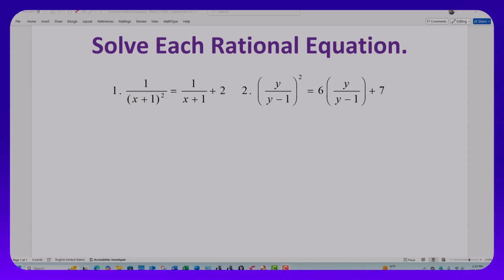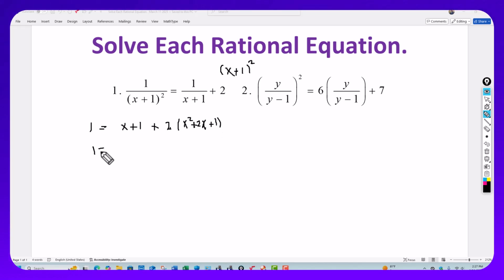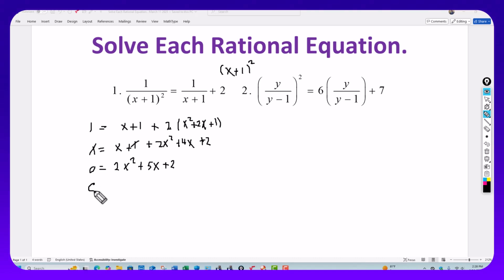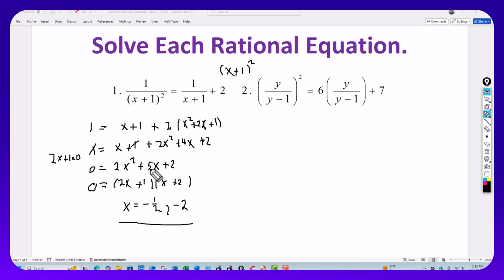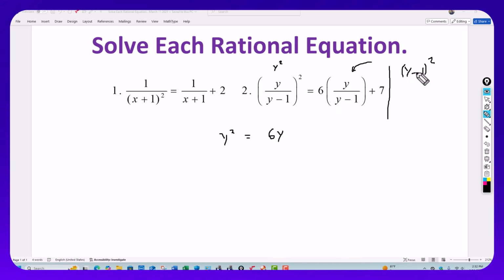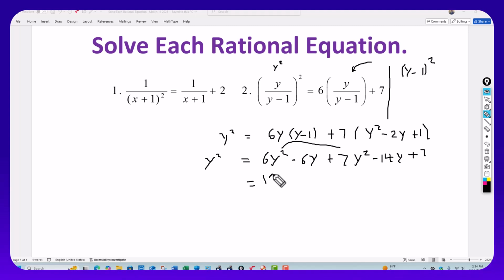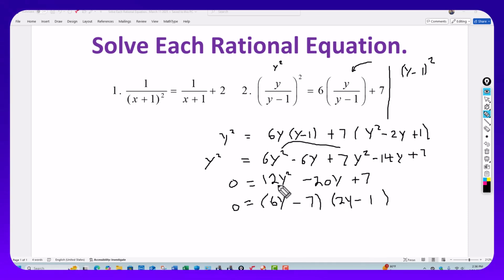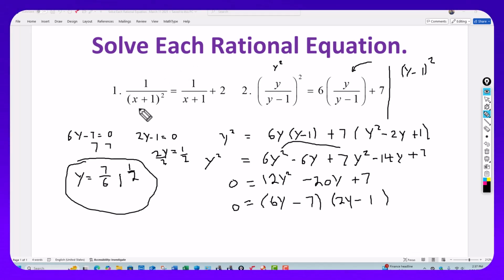Solve Each Rational Equation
In this video, we solve two rational equations.